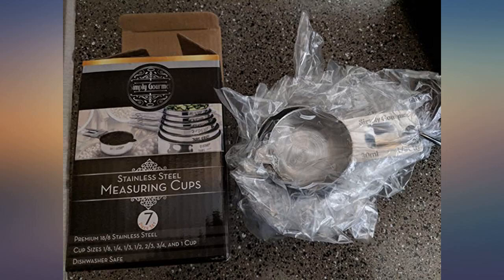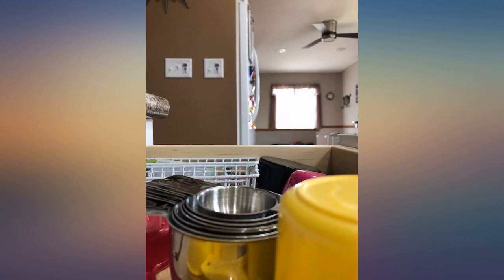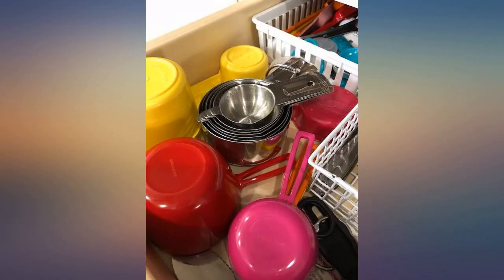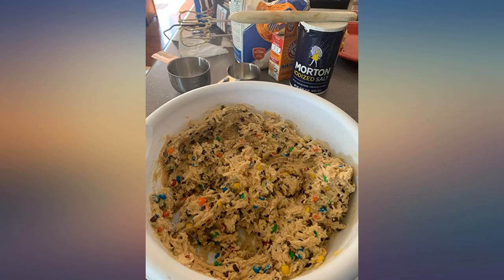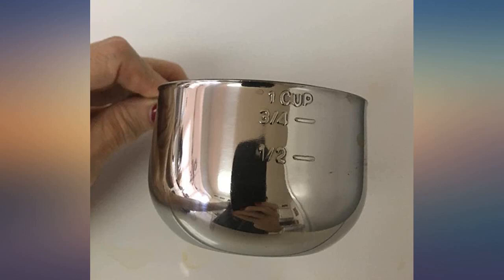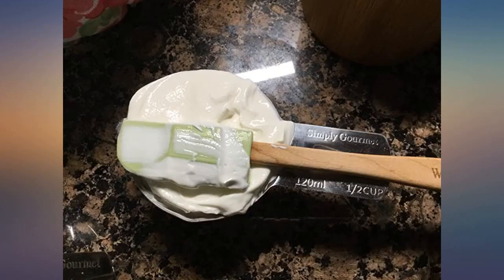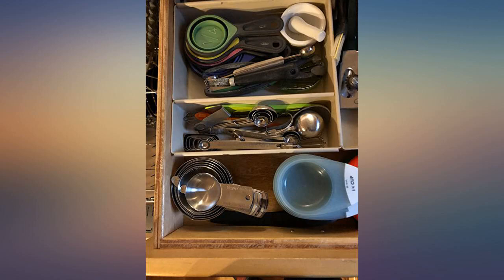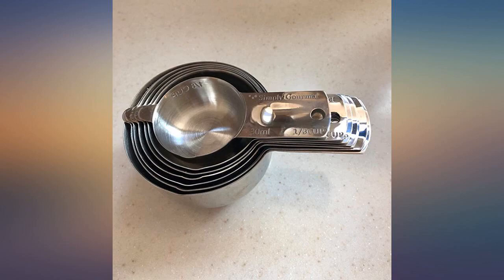Measuring Cups and Spoons Set by Simply Gourmet. Premium Set of 15 Stainless Steel review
Main Features:
by entering your model number.. ★ EXPERIENCE THE TOP RATED CUPS ON AMAZON - Validated by customer reviews, these are simply the best stainless measuring cups set on the market. Includes 7 measuring cups and 7 measuring spoons plus an ingredient leveler.. ★ 15-PIECE SET INCLUDES - Seven Measuring Cups:1/8, 1/4, 1/3, 1/2, 2/3, 3/4, 1 Cup. Seven Measuring Spoons: 1/8, 1/4, 1/2, 3/4, 1 tsp, 1/2 Tbsp, 1 Tbsp. Plus an Ingredient Level perfect for leveling off ingredients. ★ PROFESSIONAL GRADE MEASURING CUPS AND SPOONS - Simply the last measuring set you'll ever need due to superior craftsmanship and attention to detail. Crafted from professional grade 18/8 stainless steel that will never rust and are dishwasher safe.. ★ ALWAYS KNOW WHAT SIZE YOU’RE USING – Are you tired of not knowing whether you’re holding a ¼ tsp or ½ tsp? If so, you probably have a set of plastic measuring cups and spoons. Measurements that rub off are the worst. That’s why we created a premium set of stainless steel measuring cups and spoons that have engraved measurements that will never rub off. Trust us, you’re going to love them.. ★ STRESS FREE COOKING with high quality stainless steel that is free from harmful chemicals found in plastic and will never rust, bend, or break. This set is dishwasher safe and easy to clean, providing a great experience for any cook. Also has a Flat base design prevents tipping over and long, thick, and sturdy handles won’t bend or break. Plus, each spoon has a narrow design that easily fits into spice jars! Once you try these you’ll be hooked.